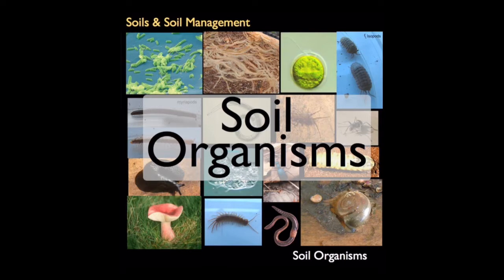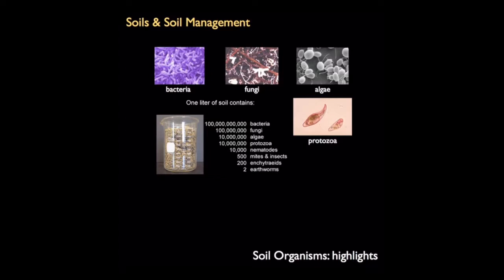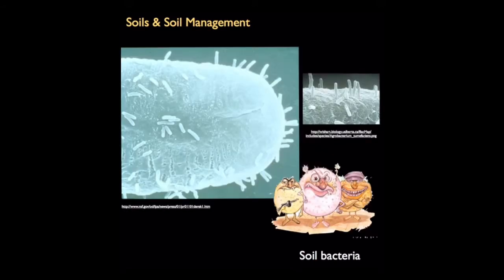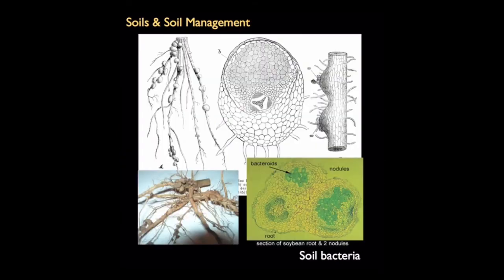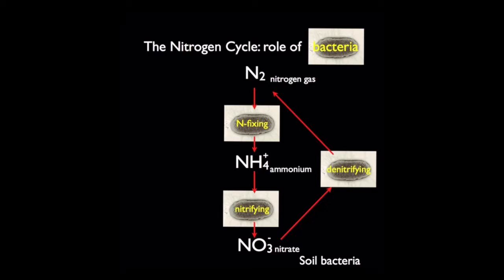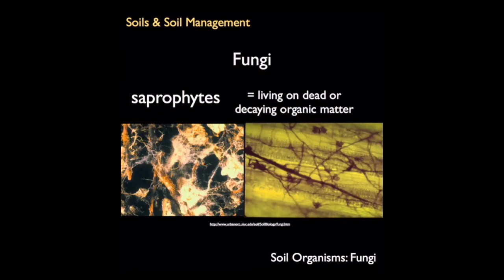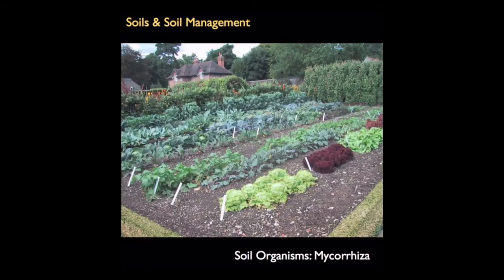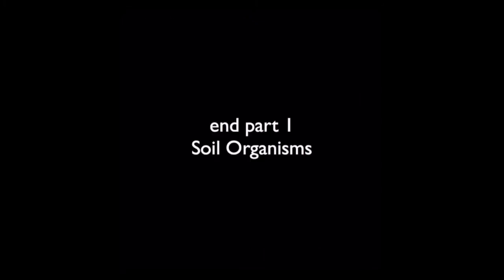Soil Organisms P1